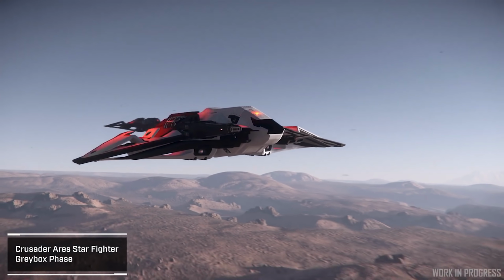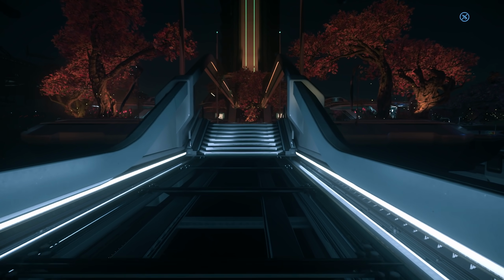Star Citizen Monthly Update - JumpTown 2.0 - Redeemer - Hull C - Alpha 3.15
00:00 - Star Citizen September Monthly Report
00:30 - Ship & Feature Updates
07:00 - Engine & Tools Updates
12:00 - What Do You Think?